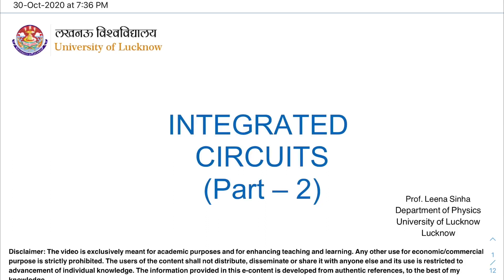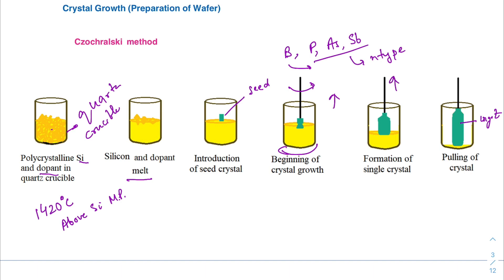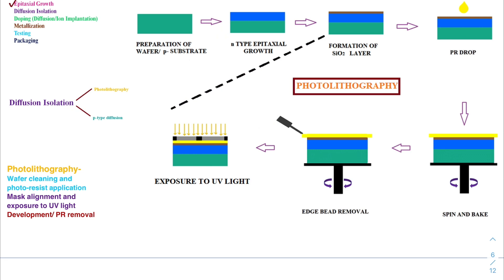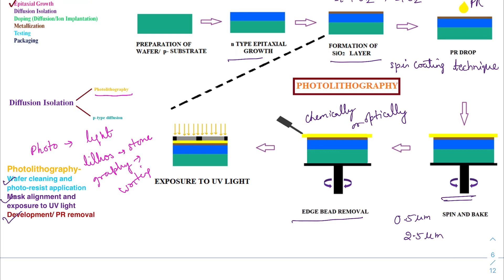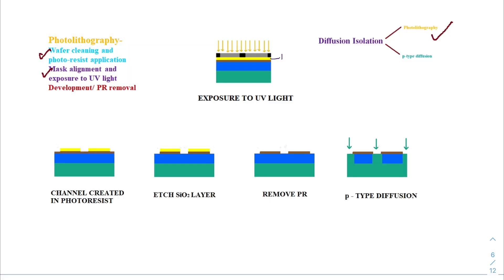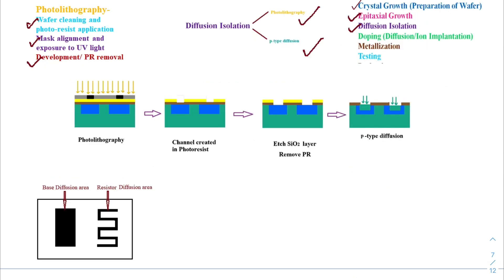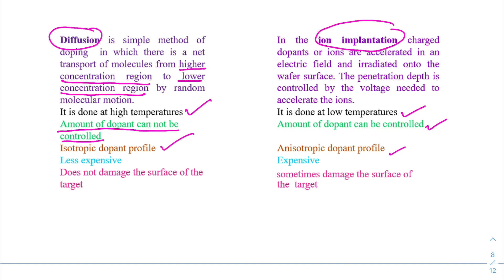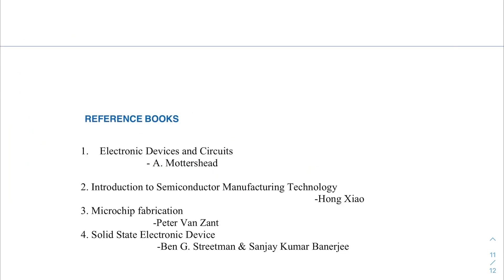Integrated Circuits Part 2 by Leena Sinha, Physics Department, Lucknow University